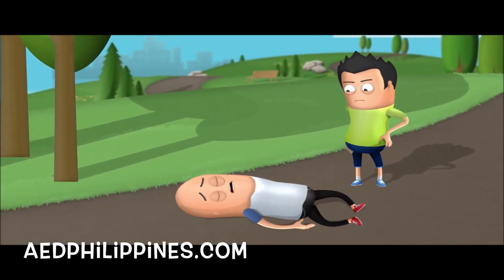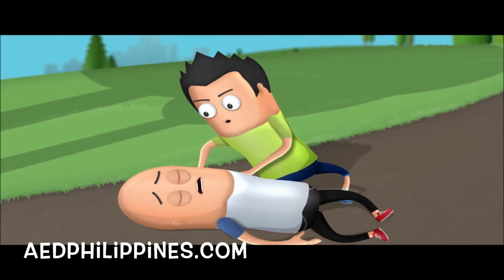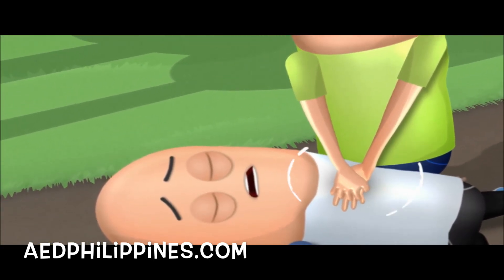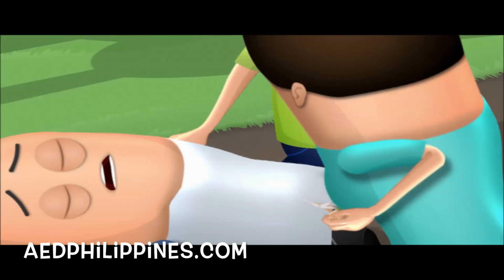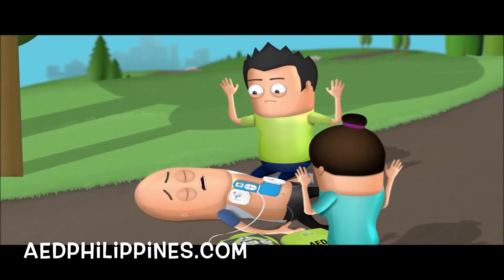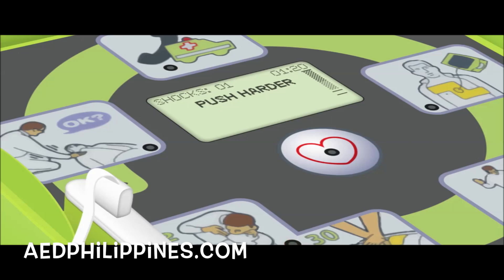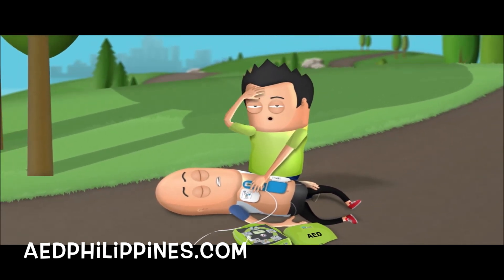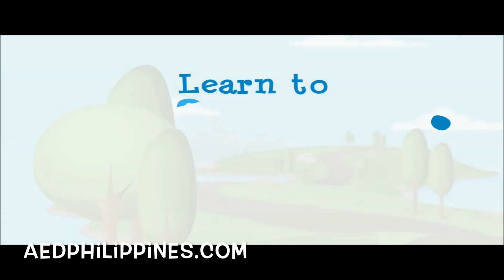How to respond to Sudden Cardiac Arrest (SCA)?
In this video ZOLL explains how to act in situations when Sudden Cardiac Arrest occurs.